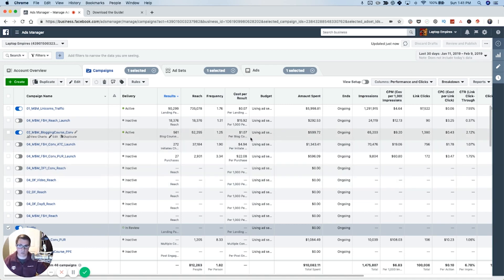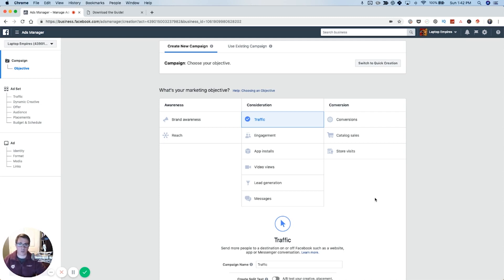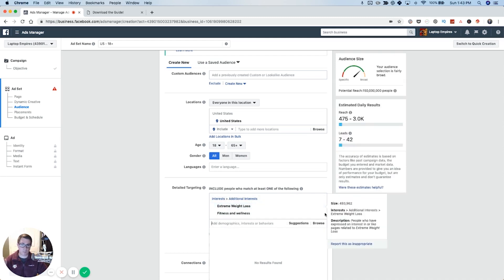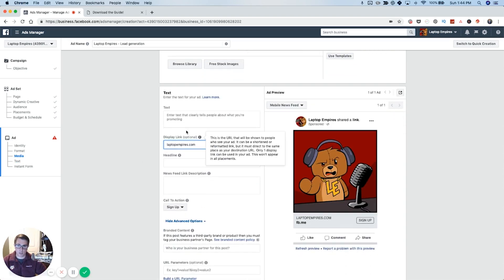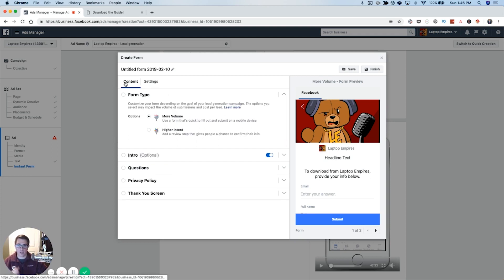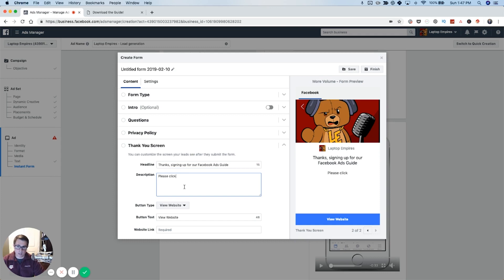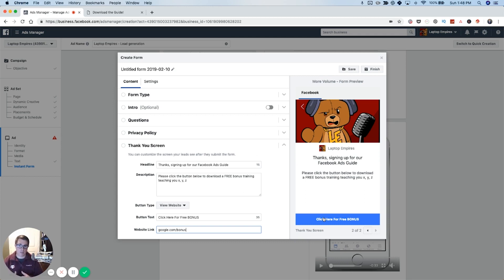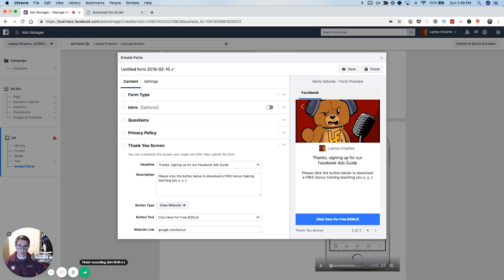Facebook Ads Tutorial: How To Affordably Grow Your Email List With One Simple Ad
Start using Facebook ads in minutes with our 5-Minute Facebook Ad series.

In today's episode I show you how to start growing your email list for as little as $5 per day. This is one of the many ways that we use Facebook ads to grow our email list with a small budget.

When you mix the right ad with a great lead magnet, you can start growing your email list for under $1 per subscriber. The best part is that these are highly-targeted subscribers that you know are interested in your content and what you sell thanks to Facebook's powerful interest targeting capabilities.

Today's short, 5-minute ad walkthrough will show you the basics to get started. For a more in-depth look, click the link below and download our FREE Facebook Ads For Bloggers Masterclass.

⚠️Sign up for our Free Workshop and learn how to manage Facebook advertising campaigns for clients and build your online marketing business

OTHER RESOURCES AND CONTENT FROM LAPTOP EMPIRES

Want to start making money online? Click the link below to learn more about managing Facebook ads for clients and how you can start earning $1,000 - $2,000/month per client, even if you don't have a website or any marketing experience.